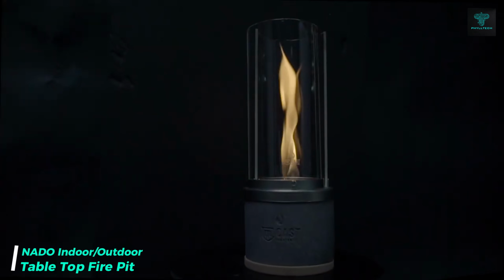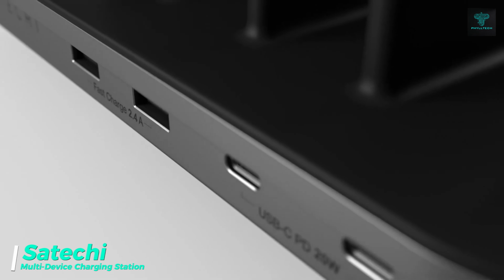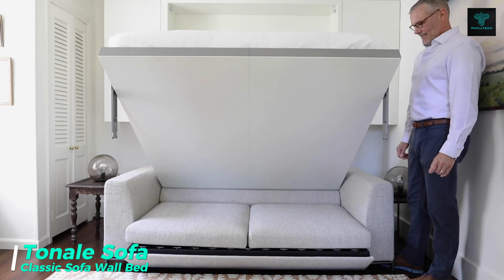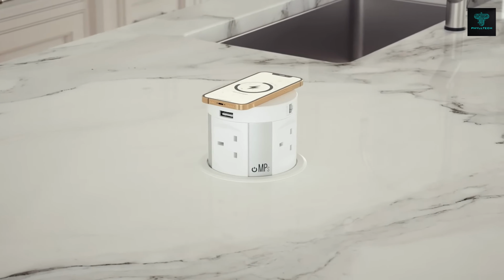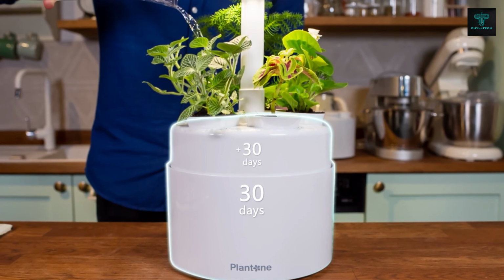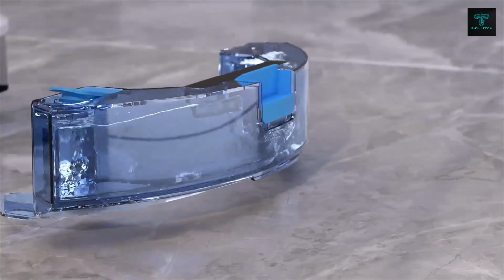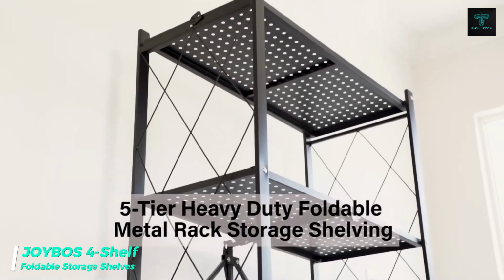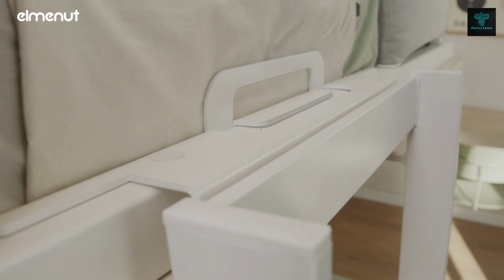36 AMAZING AMAZON GADGETS FOR TINY APARTMENTS: MAXIMIZE SPACE AND ENHANCE CONVENIENCE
This video explores a range of must-have gadgets from Amazon that are perfect for maximizing space in tiny apartments. These innovative products are designed to bring convenience, style, and efficiency to small living spaces. The links to the products are in the description.

1. NADO Indoor/Outdoor Table Top Fire Pit
2. Himaly Mini Exercise Bike
3. Novete Portable Countertop Dishwasher
4. IHpaper Kraft Paper Bench
5. Lenart Meble Murphy Bed with Sofa
6. Satechi Multi-Device Charging Station
7. SONGMICS 30-Inch Folding Storage Ottoman Bench
8. Sperax Walking Pad
9. Swivel Mount Bike Storage Rack
10. TOPSKY Electric Adjustable Ceiling TV Mount
11. Tonale Sofa: A Modern Twist on the Classic Sofa Wall Bed
12. TriPole Desk Fan
13. SONGMICS Clothes Rail
14. LEVO Rolling Laptop Workstation
15. Amba Jeeves ESB Model E-Straight 12-Bar Hardwired Towel Warmer
16. Automatic Pop-Up Socket with Wireless Charging
17. Conair Steam Stylist | Press Iron & Steamer
18. CouchConsole
19. AFI Deerfield Murphy Bed Chest with Charging Station
20. VIVO Extra-Large Under-Desk Sliding Drawer/Keyboard Tray
21. Plantone Smart Garden
22. EAVE Vacuum Window Cleaning Machine
23. Elephas Mini Projector
24. Ember Coffee Mug with Longer-Lasting Battery
25. EyeVac Pro Touchless Vacuum Automatic Dustpan
26. HONITURE G20 Robot Vacuum and Mop Combo
27. Gorilla Grip Slip-Resistant 24 Pocket Shoe Organizer
28. Hariana Tech Smart Ultimate Bed
29. HUANUO Portable Lap Desk with Pillow Cushion
30. Easy Extending Console Table
31. JOYBOS 4-Shelf Foldable Storage Shelves with Wheels
32. Karinear 2-Burner Electric Cooktop
33. 16-Inch Magnetic Knife Holder
34. Magic Pants Hangers
35. Berry Ave Broom Holder & Wall Mount Organizer
36. Elmenut Horizontal Bunk Bed

Timestamps
0:00 – Intro
0:17 - NADO Indoor & Outdoor Table Top Fire Pit
0:46 - Himaly Mini Exercise Bike
01:15 - Novete Portable Countertop Dishwasher
01:49 - IHpaper Kraft Paper Bench
02:18 - Lenart Meble Murphy Bed with Sofa
02:45 - Satechi Multi-Device Charging Station
03:12 - SONGMICS 30-Inch Folding Storage Ottoman Bench
03:41 - Sperax Walking Pad
04:09 - Swivel Mount Bike Storage Rack
04:33 - TOPSKY Electric Adjustable Ceiling TV Mount
04:58 - Tonale Sofa: A Modern Twist on the Classic Sofa Wall Bed
05:37 - TriPole Desk Fan
06:01 - SONGMICS Clothes Rail
06:25 - LEVO Rolling Laptop Workstation
06:50 - Amba Jeeves ESB Model E-Straight 12-Bar Hardwired Towel Warmer
07:23 - Automatic Pop-Up Socket with Wireless Charging
07:47 - Conair Steam Stylist | Press Iron & Steamer
08:17 - CouchConsole
08:46 - AFI Deerfield Murphy Bed Chest with Charging Station
09:18 - VIVO Extra Large Under-Desk Sliding Drawer/Keyboard Tray
09:48 - Plantone Smart Garden
10:15 - EAVE Vacuum Window Cleaning Machine
10:48 - Elephas Mini Projector
11:23 - Ember Coffee Mug with Longer-Lasting Battery
11:45 - EyeVac Pro Touchless Vacuum Automatic Dustpan
12:14 - HONITURE G20 Robot Vacuum and Mop Combo
12:59 - Gorilla Grip Slip-Resistant 24 Pocket Shoe Organizer
13:26 - Hariana Tech Smart Ultimate Bed
13:55 - HUANUO Portable Lap Desk with Pillow Cushion
14:28 - Easy Extending Console Table
14:54 - JOYBOS 4-Shelf Foldable Storage Shelves with Wheels
15:21 - Karinear 2-Burner Electric Cooktop
15:53 - 16-Inch Magnetic Knife Holder
16:15 - Magic Pants Hangers
16:38 - Berry Ave Broom Holder & Wall Mount Organizer
17:01 - Elmenut Horizontal Bunk Bed